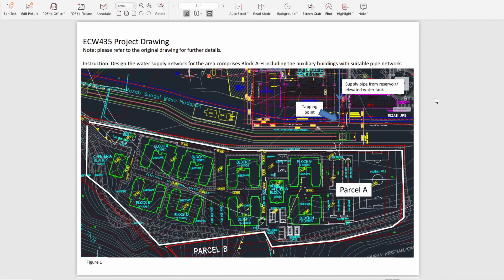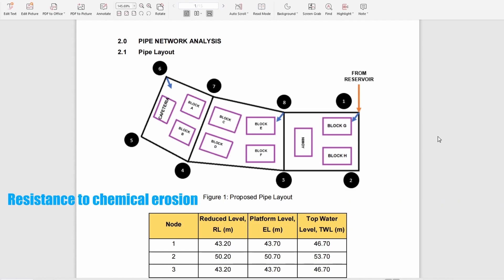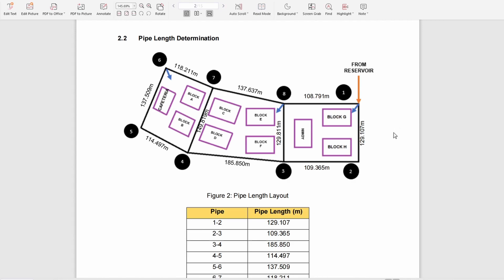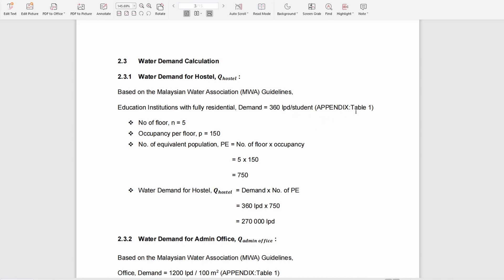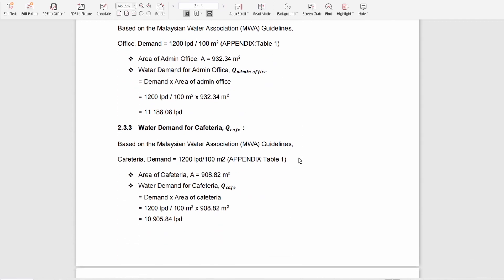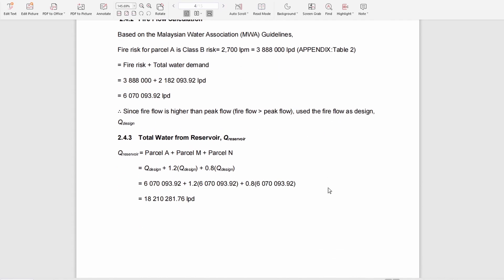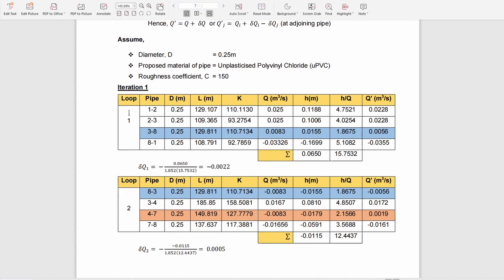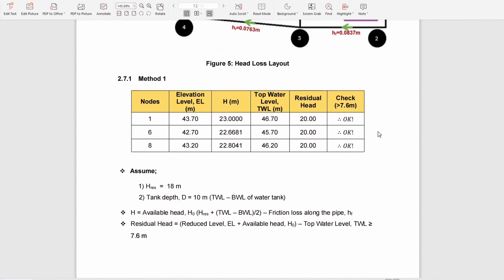WATER RETICULATION DESIGN PROJECT - Hydraulics EC2205C4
Analysis on Water Reticulation Design Project Hydraulics Group 5C4